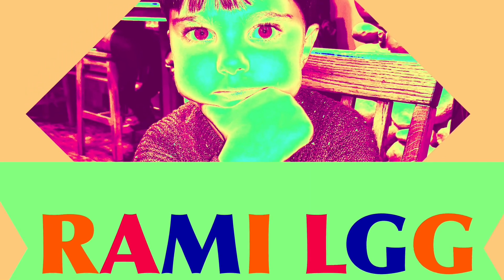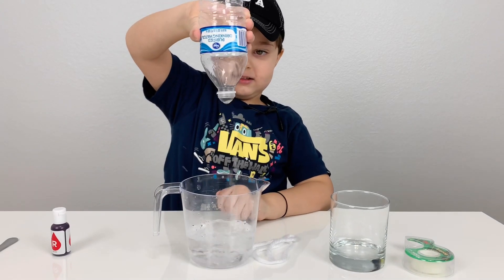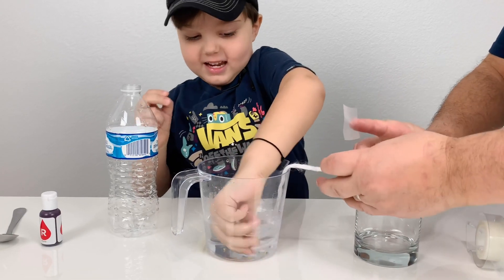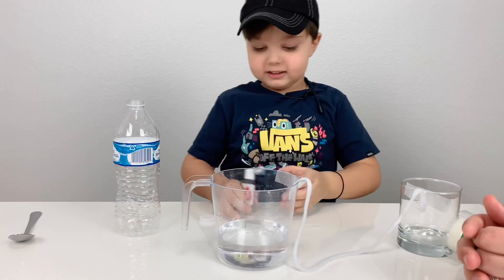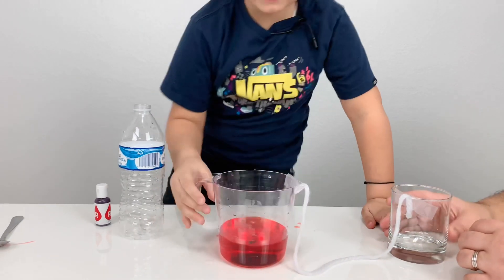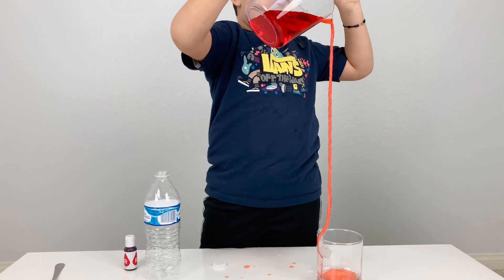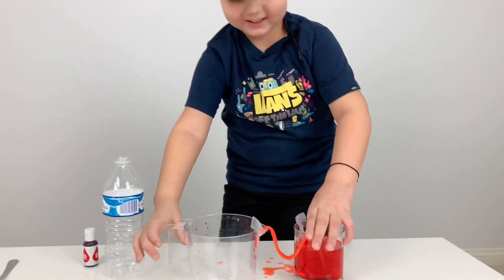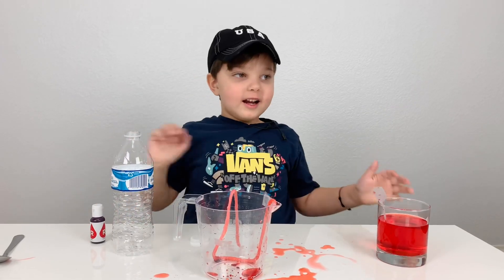String Water Bridge Science Experiment | Pouring Water Down a String | Science Experiment for Kids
Adhesion and cohesion of water! Rami is having fun and learning more about science.  Watch his surprise and excitement when he realizes that water can travel through a string!